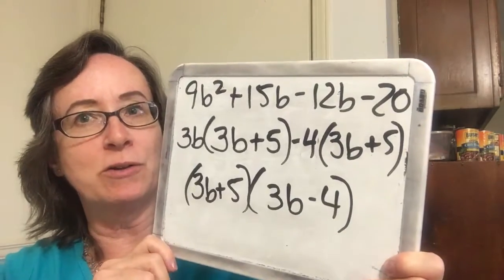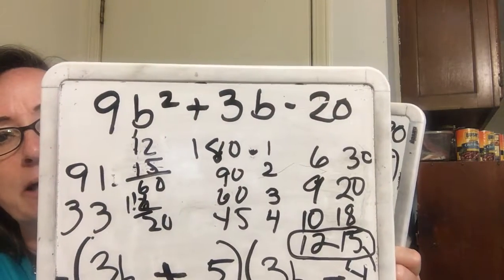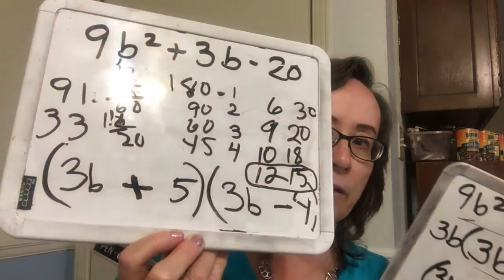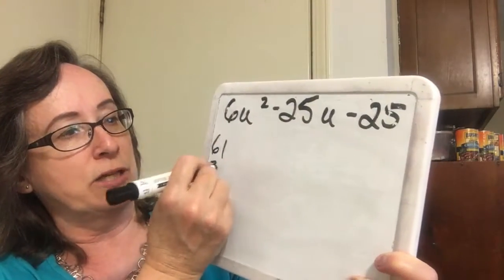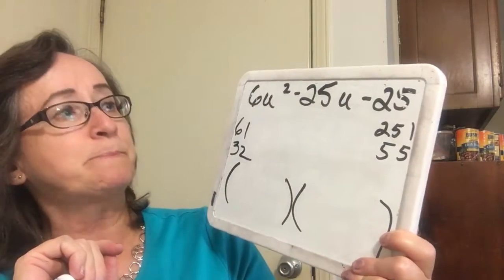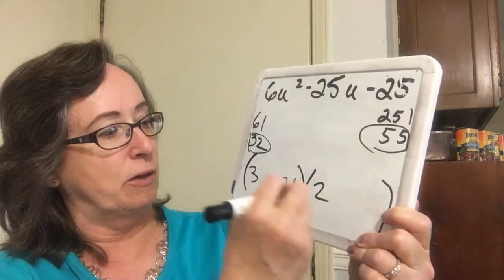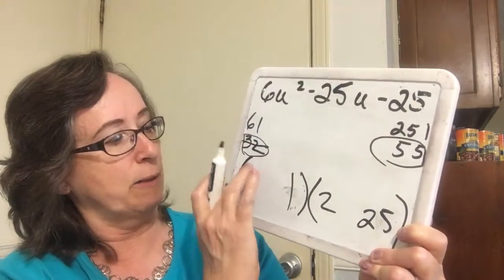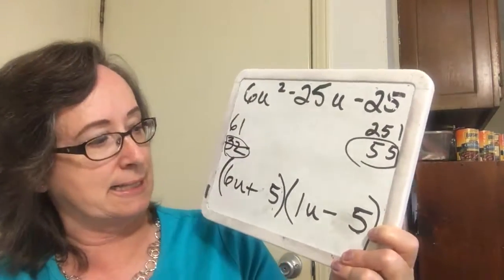Intermediate 7.2 after plugging in phone 9b2+3b-20